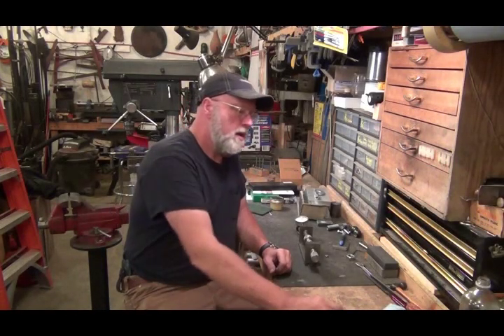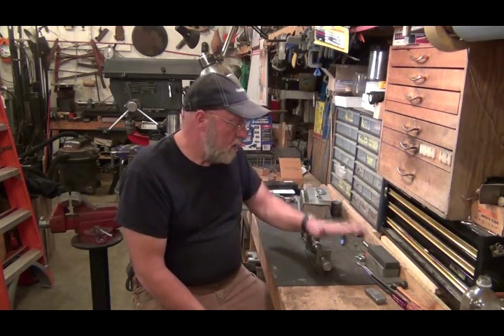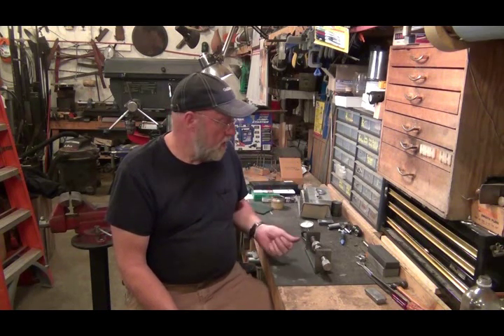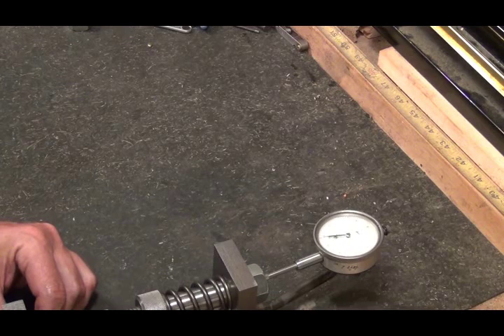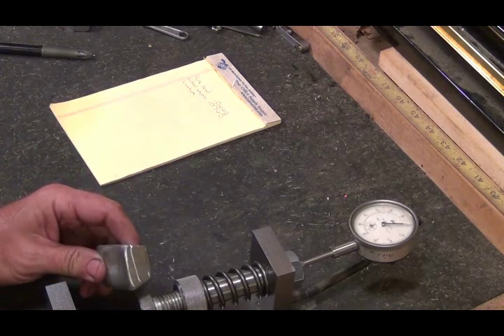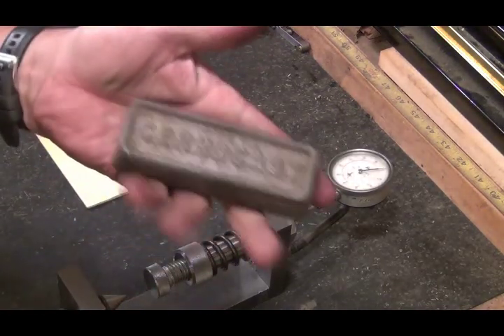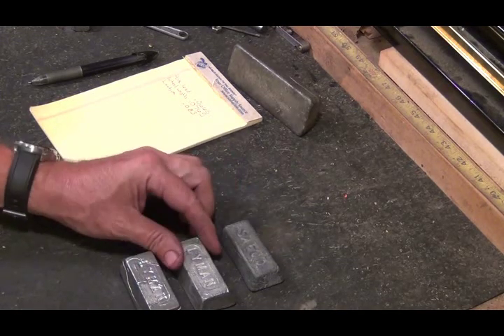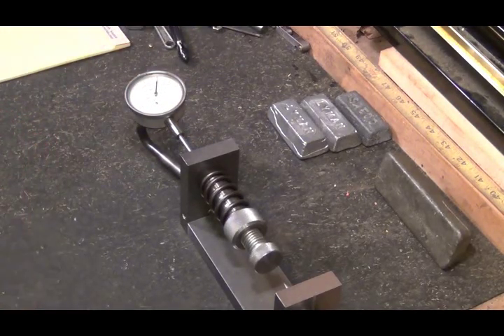Home made lead hardness tester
I have been in need of a lead hardness tester for a long time. But they are pretty pricy. I saw one on you tube and thought I could make one like that.